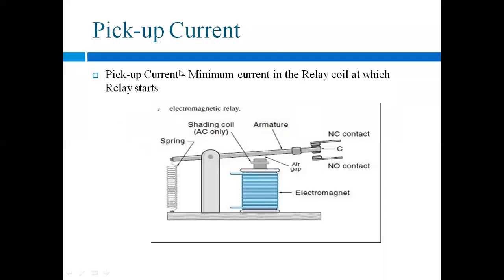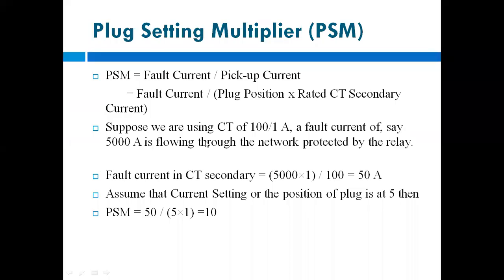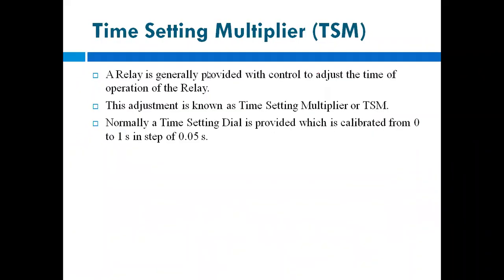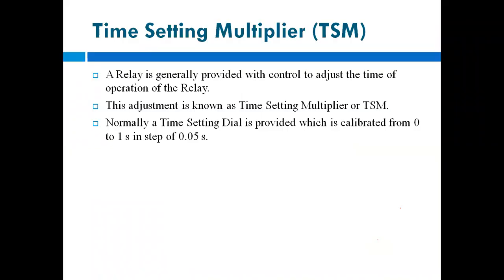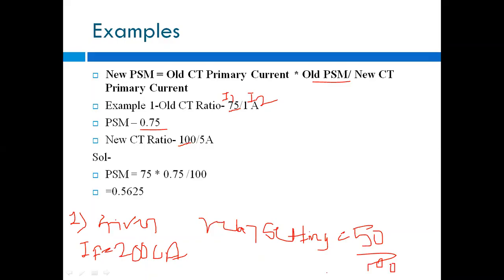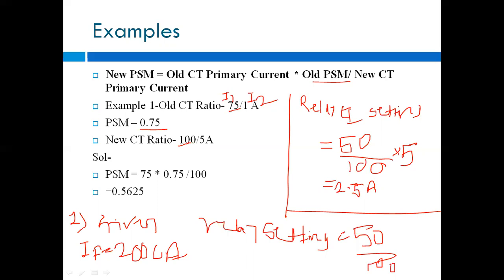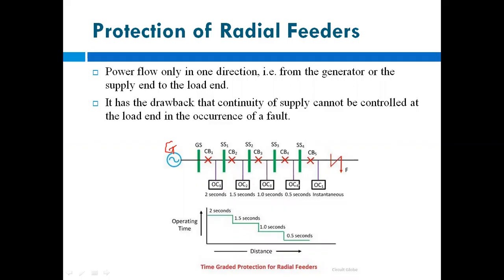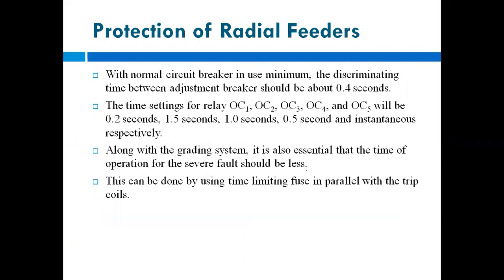L 16 11 10 21